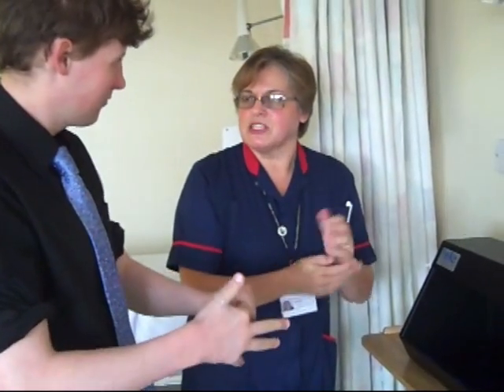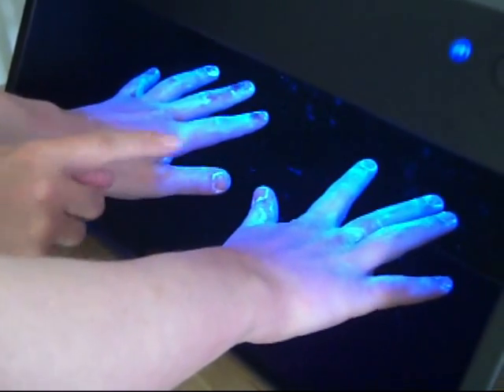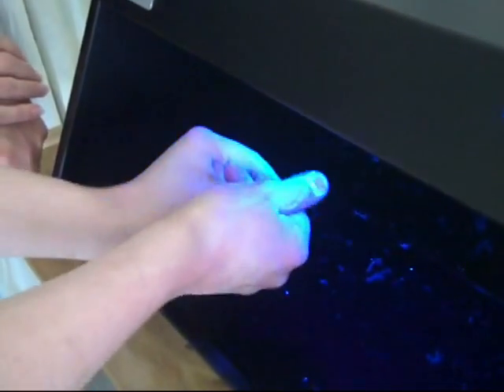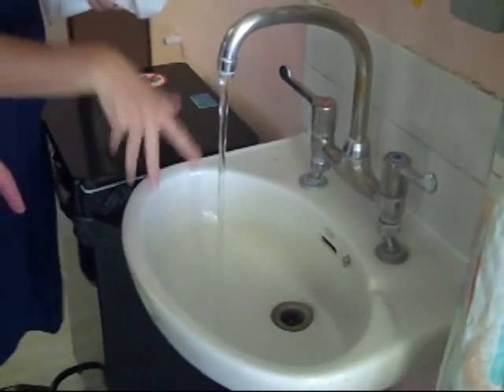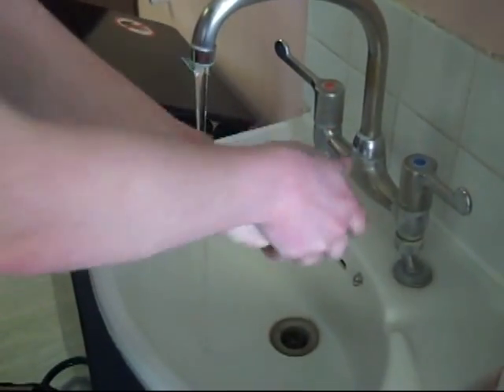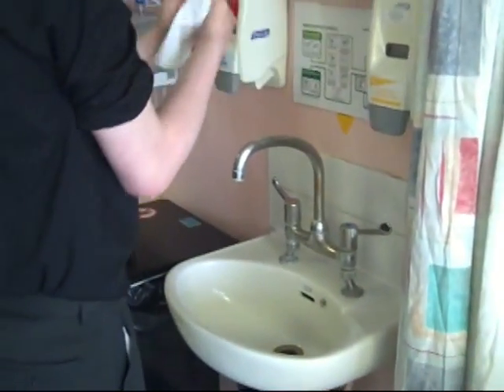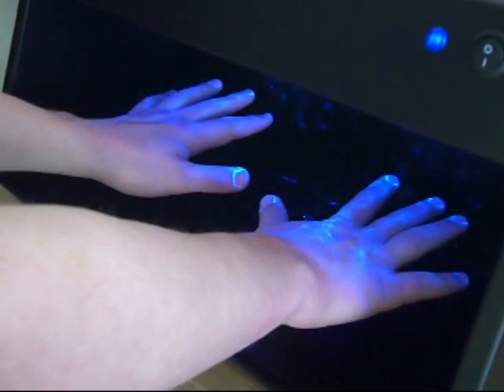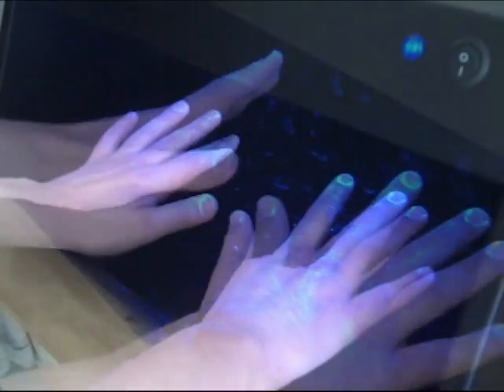Now wash your hands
Infection control matron at the Royal Berkshire Hospital Jenny Wyeth gets Adam Smith to wash his hands, using an ultraviolet light to show where germs and dirt are still present, in a bid to stop the spread of norovirus.